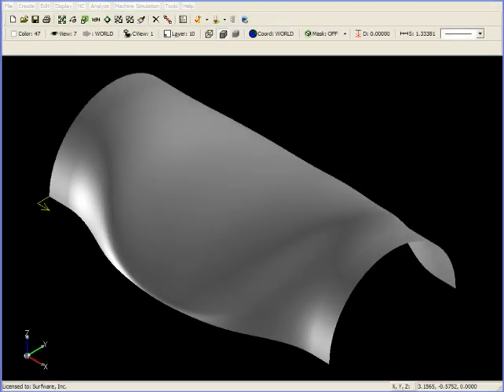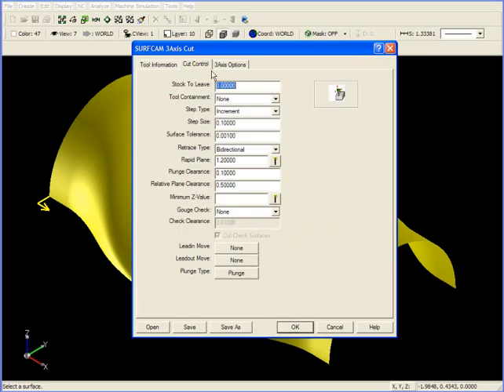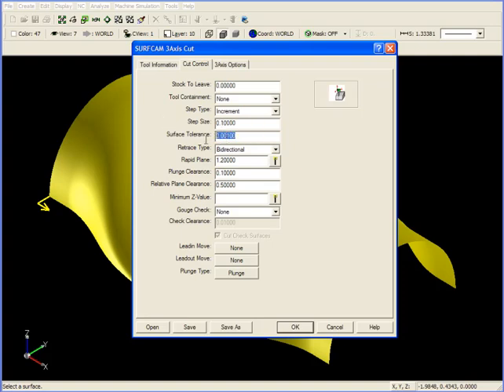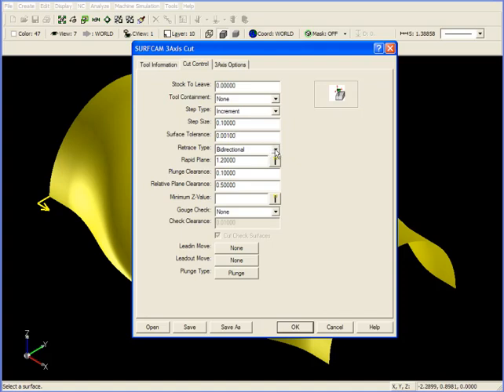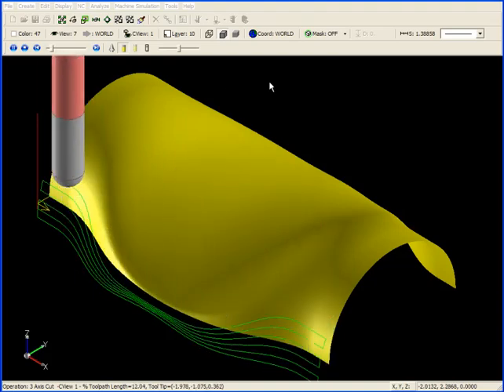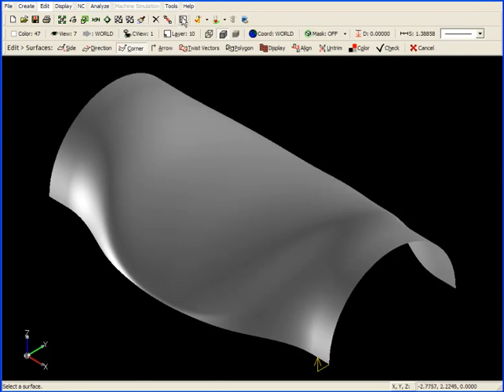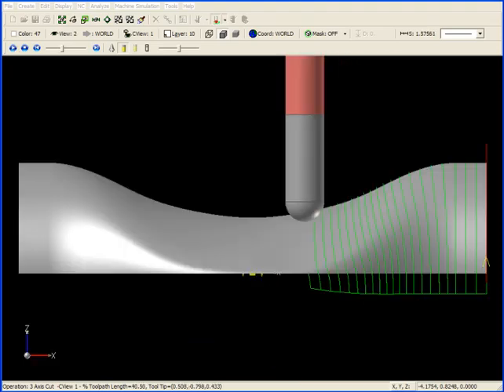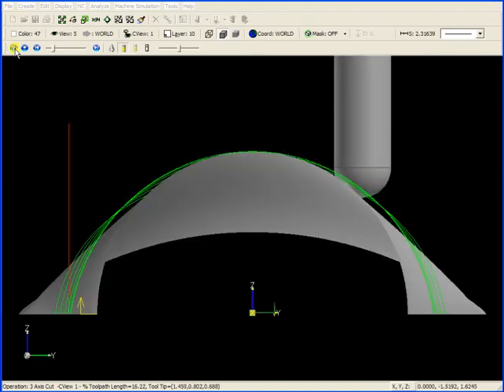SURFCAM Tutorial - 3-Axis: Cut - Basic Functionality